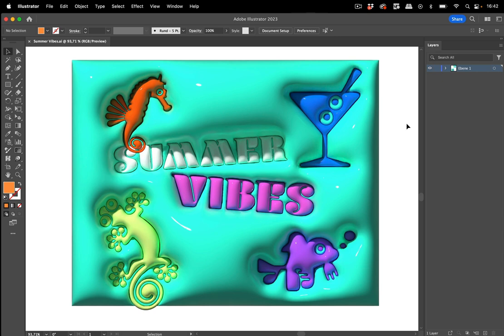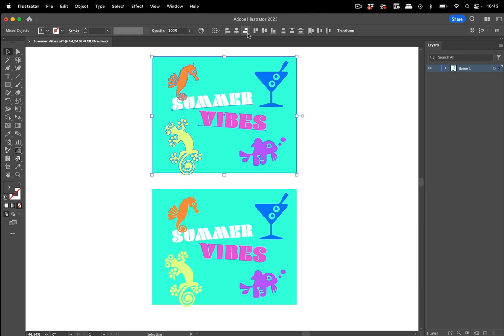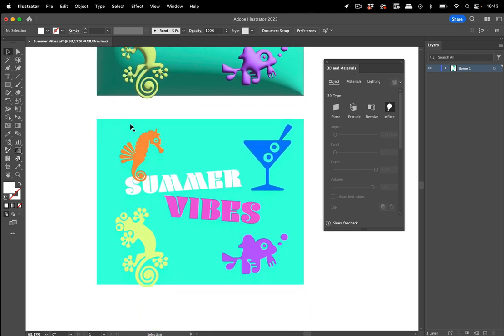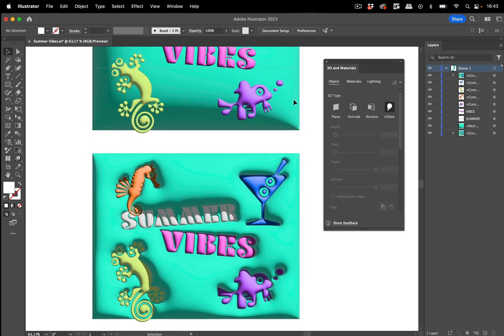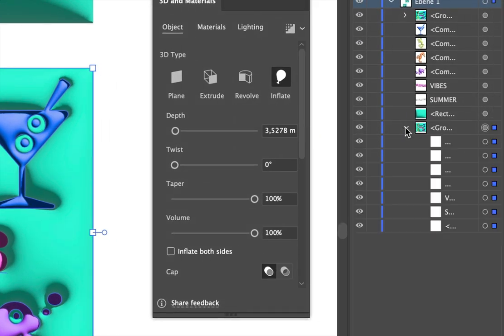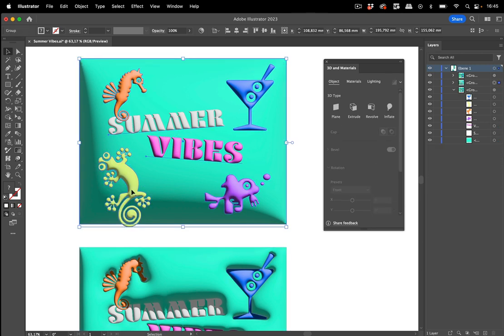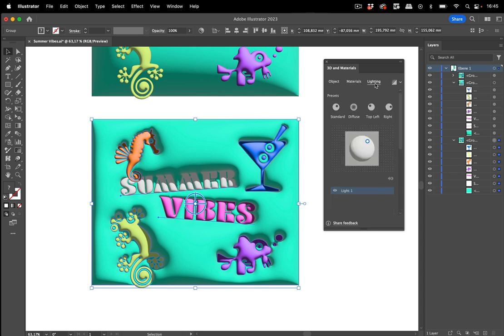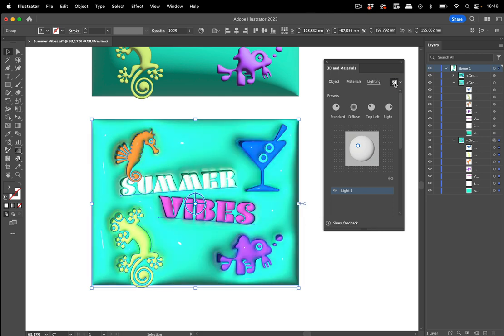Quick Tip: Hierarchy Matters For The 3D Inflate Shiny Cushion Look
In this tip we're going to discuss how to get the shiny cushion and which learnings we can take away from it.